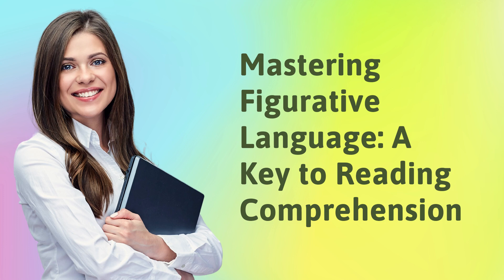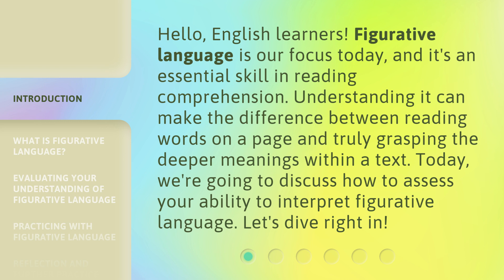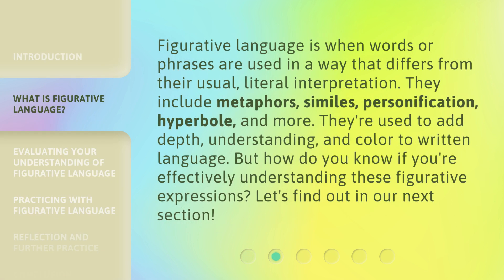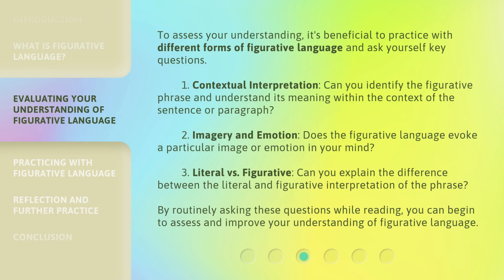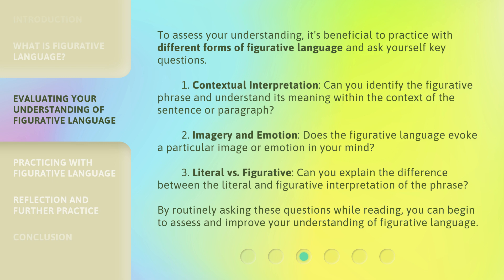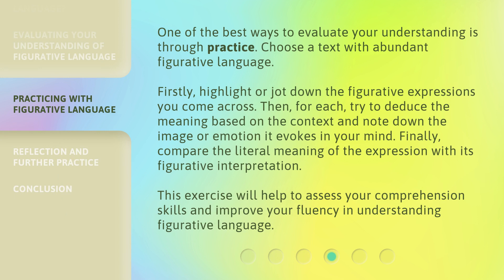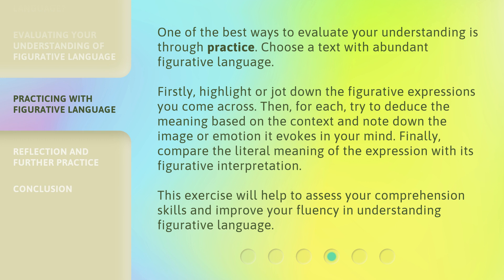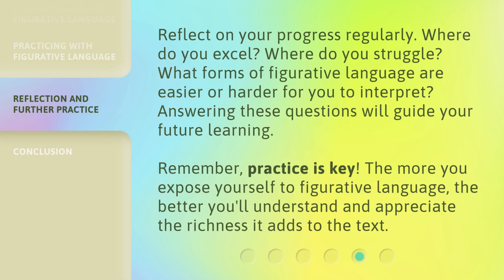Mastering Figurative Language: A Key to Reading Comprehension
Mastering Figurative Language: Unlocking the Deeper Meanings of Texts • Discover the key to reading comprehension with this engaging video on mastering figurative language. Learn how to interpret metaphors, similes, and more to truly grasp the deeper meanings within a text. Assess your understanding and improve your skills with helpful tips and practice exercises.

00:00 • Introduction - Mastering Figurative Language: A Key to Reading Comprehension
00:34 • What is Figurative Language?
01:05 • Evaluating Your Understanding of Figurative Language
01:52 • Practicing with Figurative Language
02:31 • Reflection and Further Practice